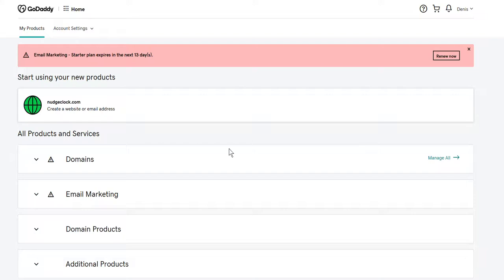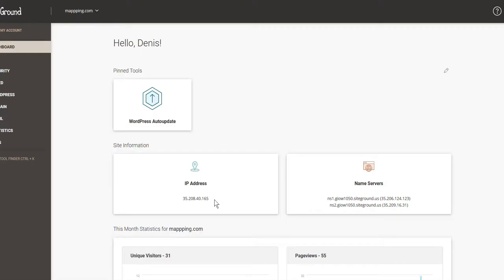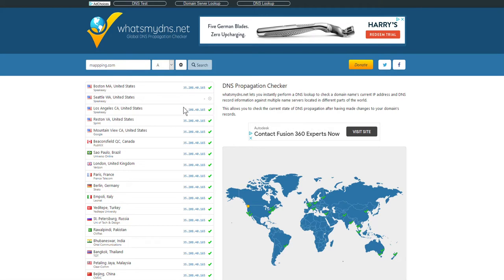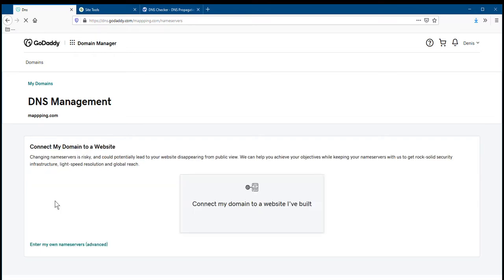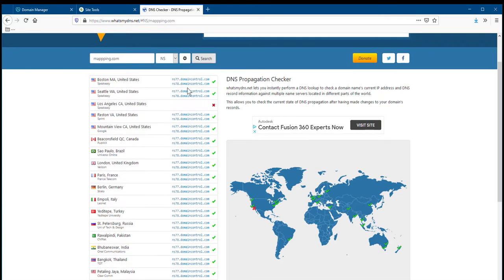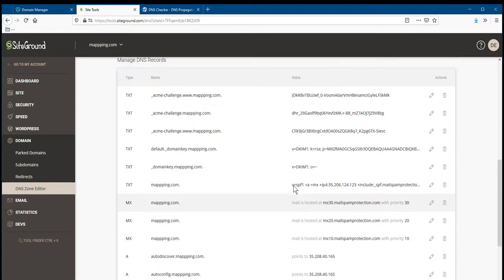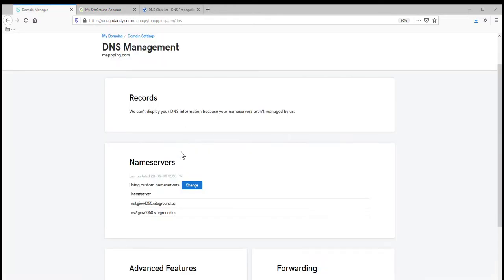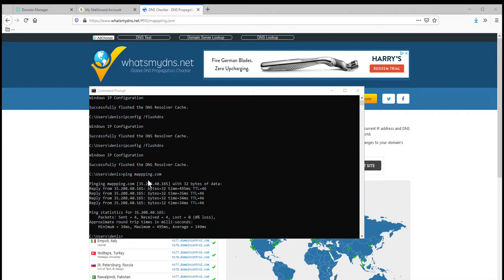The 2 different ways of pointing your godaddy domains to Siteground (2020)